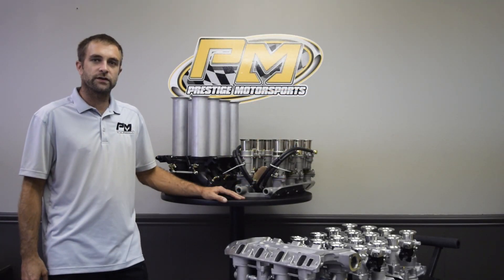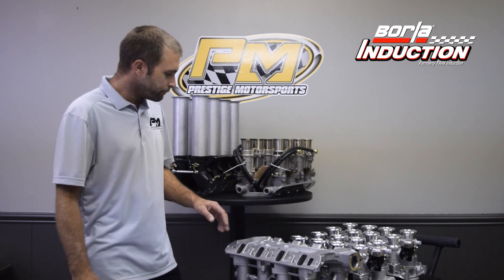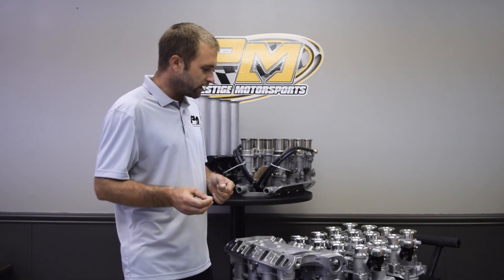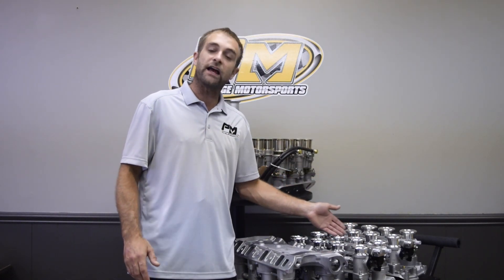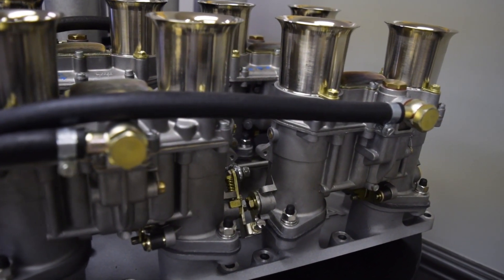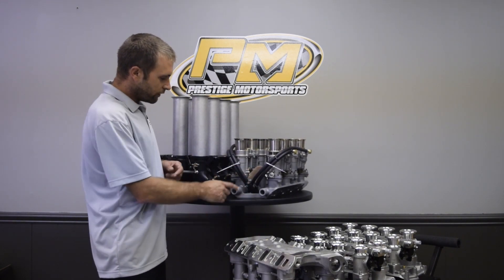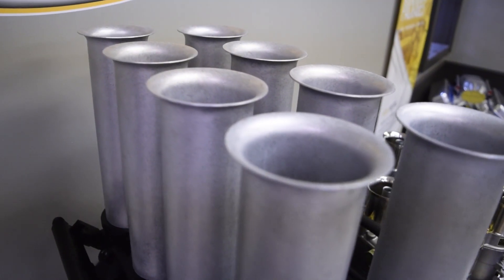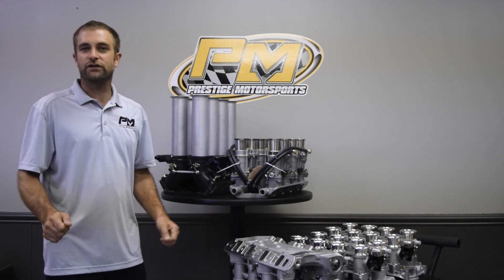Stack Injection Kits at Prestige Motorsports Explained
We do a ton of stack injection builds here at Prestige Motorsports and we wanted to take a few minutes to explain some of the different setups.